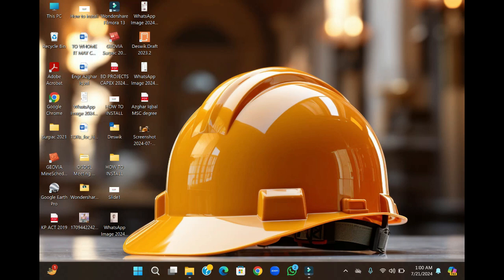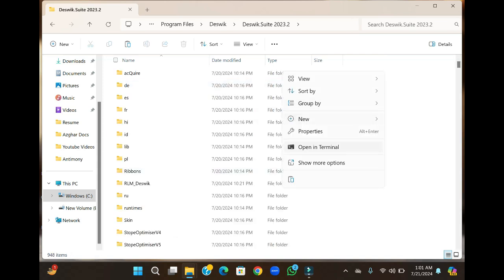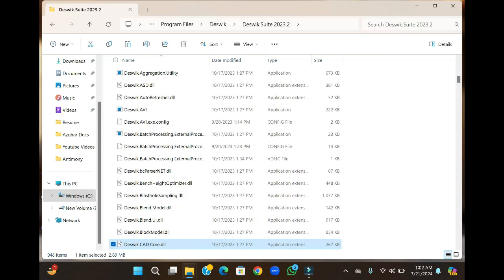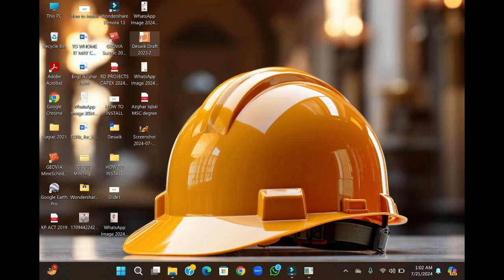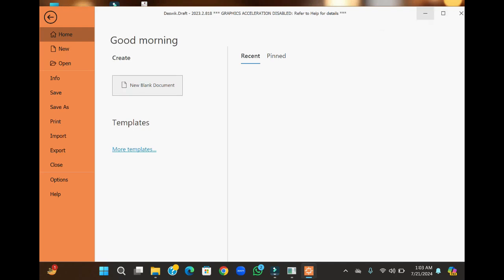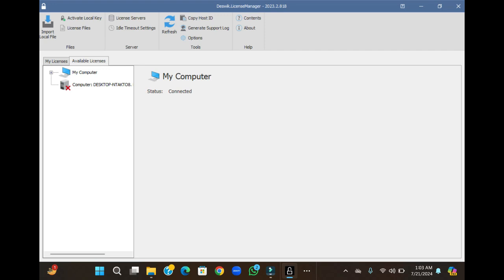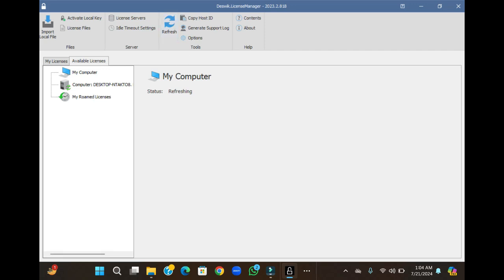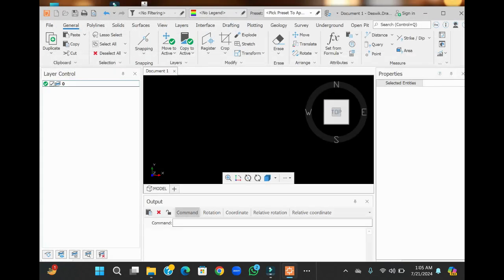Deswik window 11 Installation issue solution with local host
Welcome to our latest video! In this video, we will take you through the step-by-step process of troubleshooting and resolving issues that can arise when installing Deswik on Windows 11 using a local host.

What You'll Learn:

Common Installation Issues: Identify and understand the most common problems that occur during the installation process in window 11 activation.
Prerequisites: Ensure your system meets all the necessary requirements for a smooth installation.
Configuration Tips: Learn how to properly configure your local host settings to ensure Deswik runs efficiently.
Best Practices: Get expert advice on avoiding common pitfalls and ensuring a seamless installation experience.
Whether you’re a beginner or an experienced user, this video will provide you with the knowledge and tools to successfully install Deswik on Windows 11.